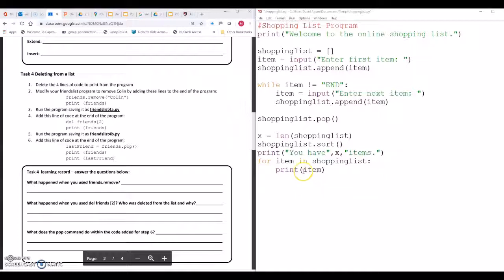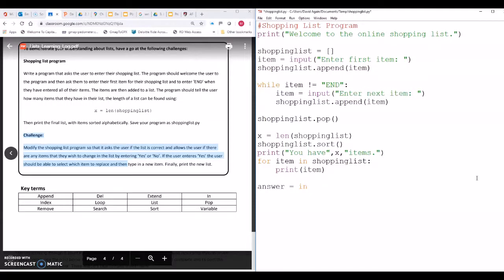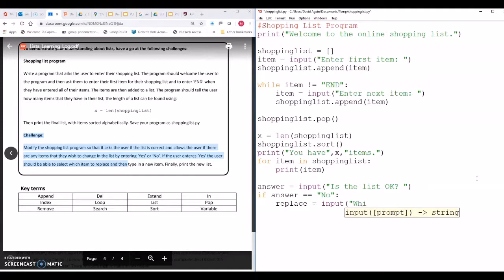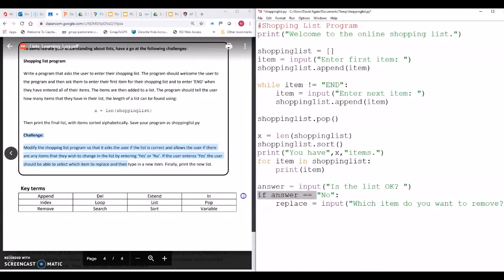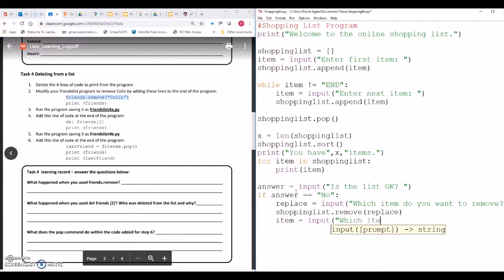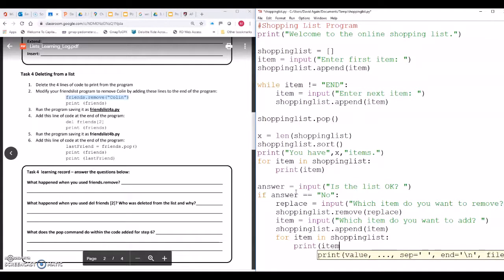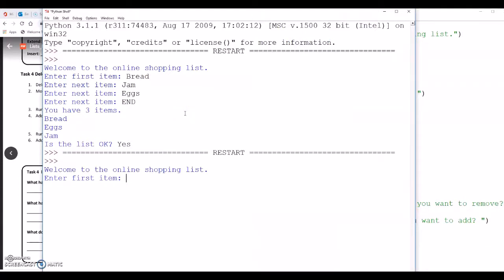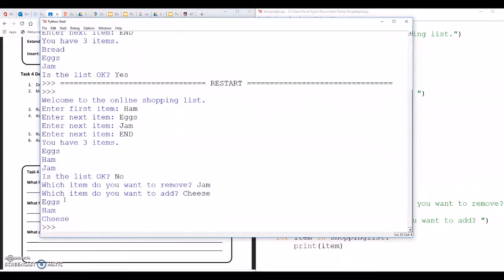Shopping List Solution Part 2